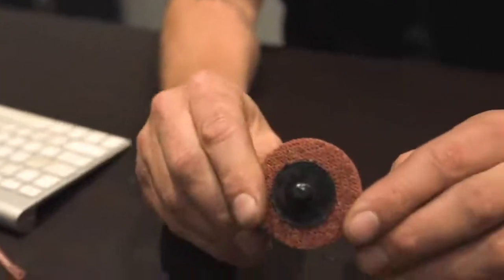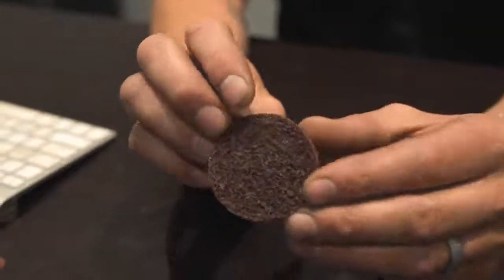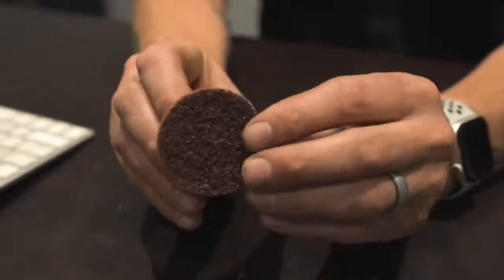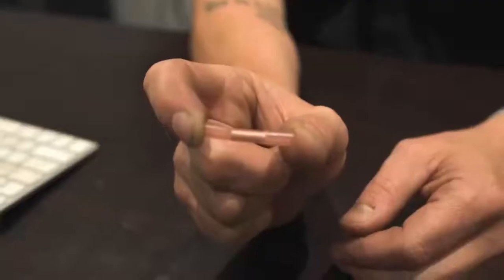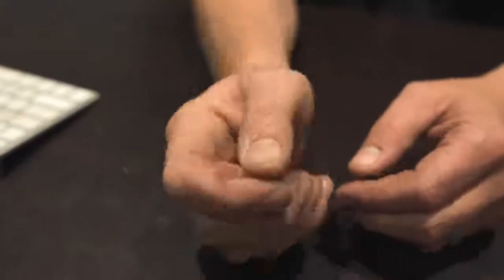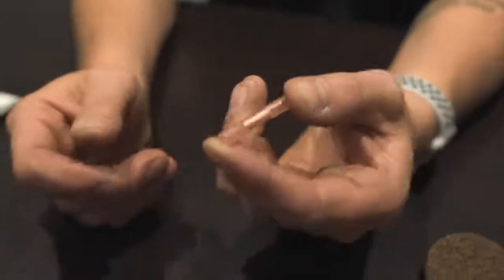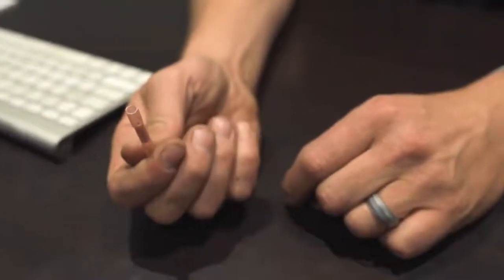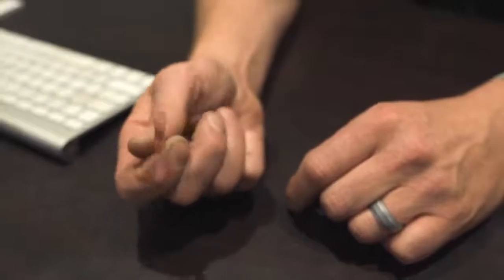FAQ: What are "Shop Fees"?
You may see something called a "Shop Fee" on your bill and you may ask yourself "what is this? Why do I have to pay that??". Here is your answer.